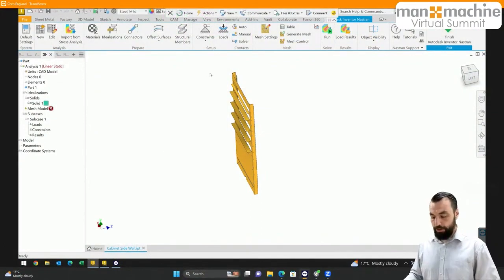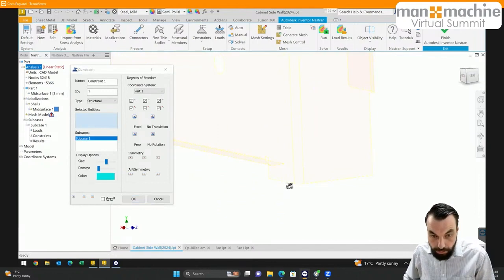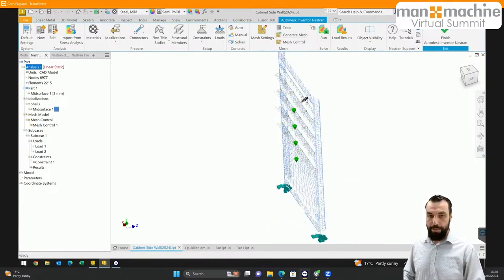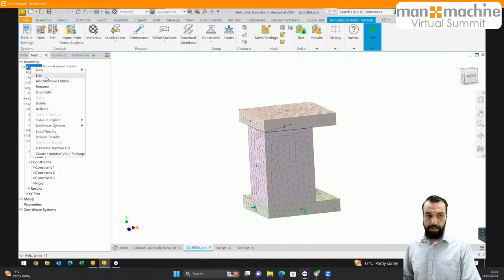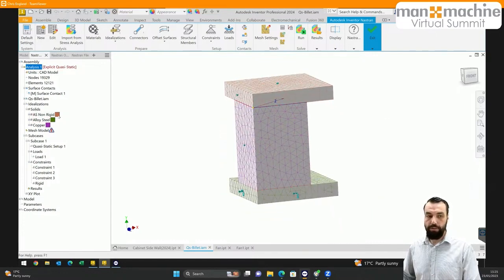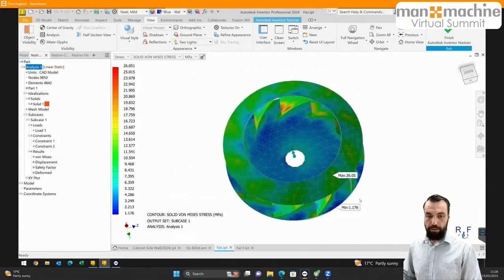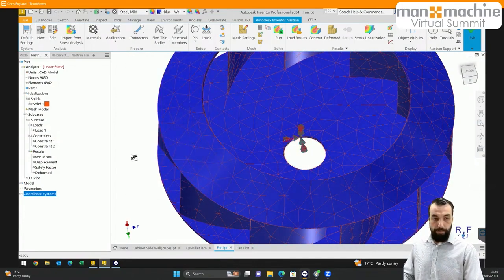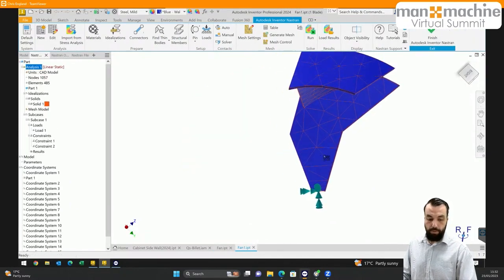Inventor Simulation 2024 - Man and Machine Virtual Summit 2023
In this important Finite Element Analysis (FEA) session we look at the latest updates to Autodesk Inventor Simulation 2024 including the latest Meshing algorithm, Cyclic Symmetry settings and updates to Explicit Quasi-Static Analysis.